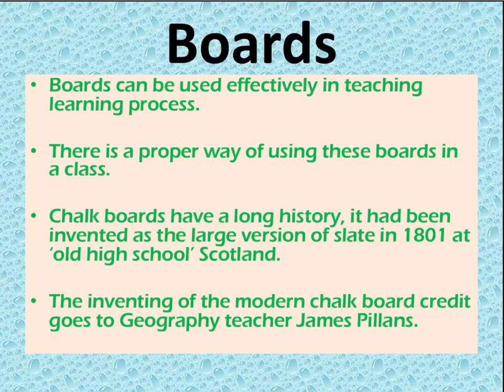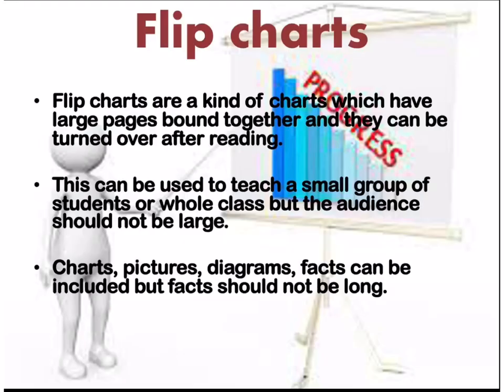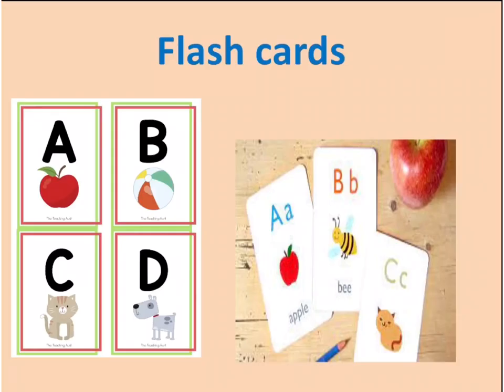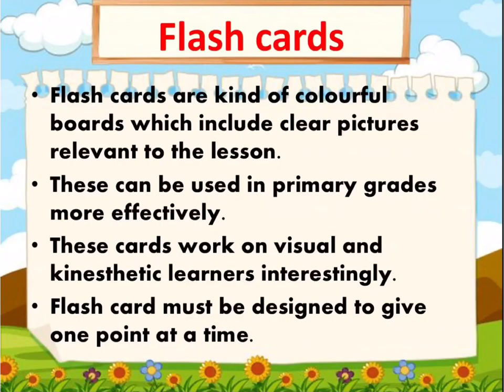What are simple instructional media?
simple instructional media means the types of visual aids or supplementary sources a teacher can use to make the lessons interactive in the class. There are many advantages and disadvantages of these instructional media but a teacher can ignore all the disadvantages if he /she uses them appropriately.